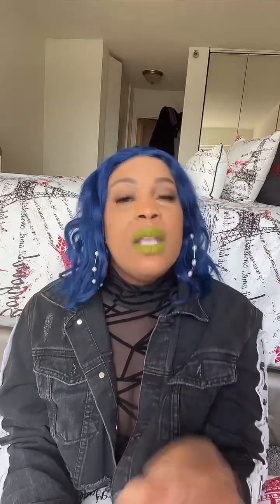BLACK GIRL FOLLOW TRAIN & MANIFESTATIONS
Here's my second LIVE on tiktok DREAM BIG SISTAS! Calling all Black Girl HR Reps and Black Marketing Reps! fypシ fypシ゚viral